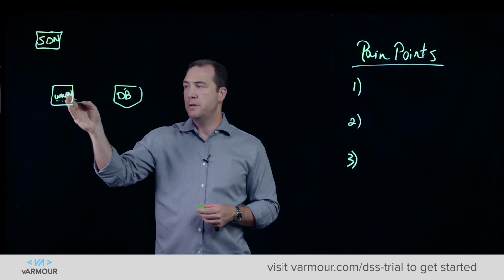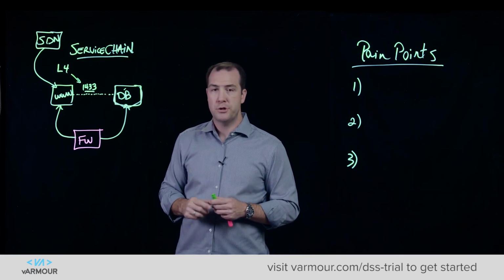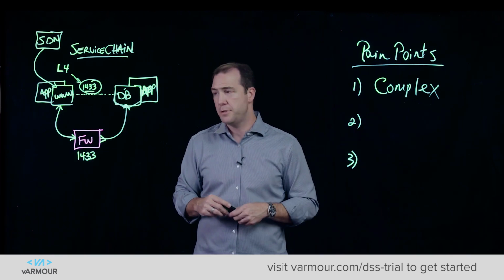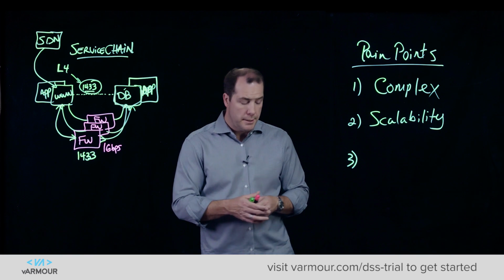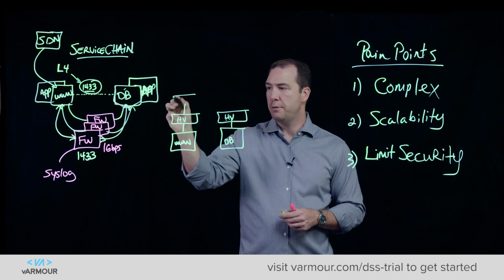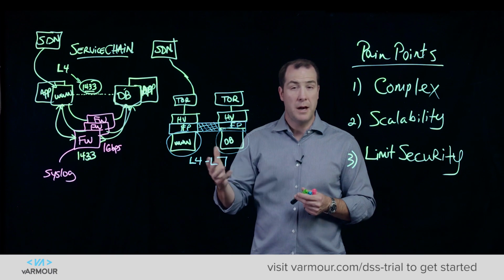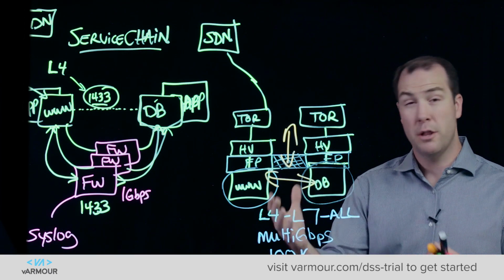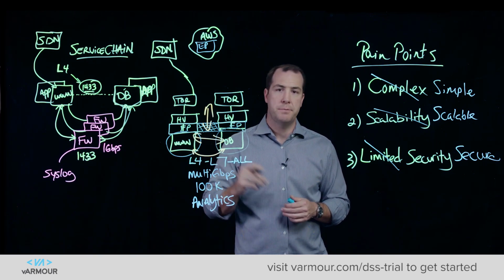Why Distributed Security Systems for Microsegmentation?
Learn how distributed security systems can provide microsegmentation capabilities required for compliance, security, and more, without the pain points associated with service-chaining together software-defined networks with a next-generation firewall, including:

1) Complex to deploy and manage
2) Limited scalability
3) Limited security